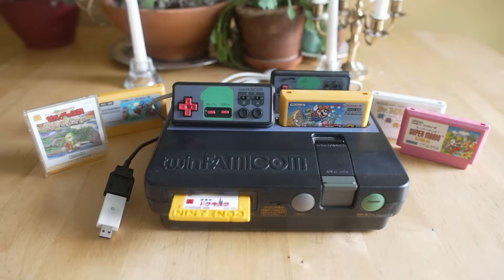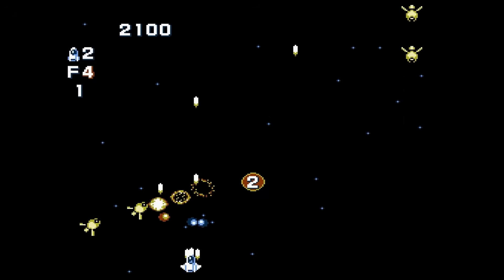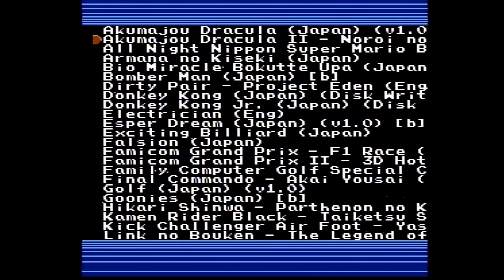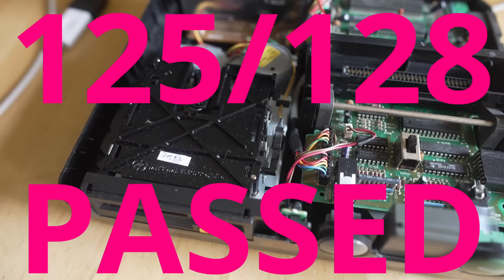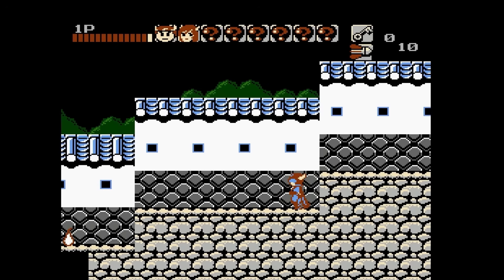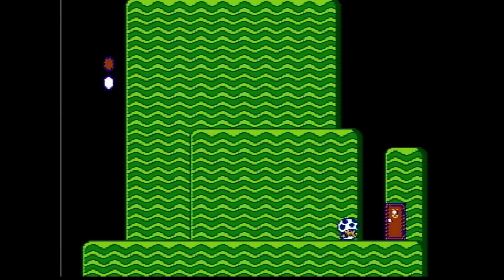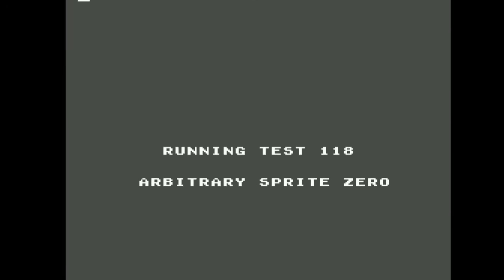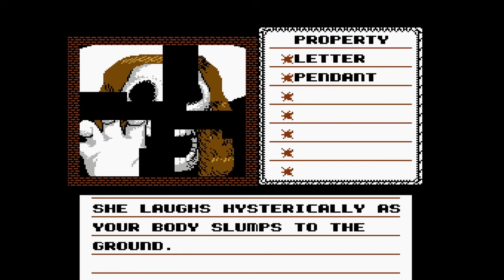MiSTer FPGA NES Core Hits 100% Accuracy With All Tests Passed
It’s MiSTer FPGA NEWS AND UPDATES time! N64 FPGA core news, MiSTer FPGA Sega Saturn core news, MiSTer FPGA arcade game news…and more!

but today we are talking MiSTer FPGA accuracy...when that matters, why it matters...and when it actually kind of DOESNT matter!

Because now the NES core passes all 129/129 accuracy tests!

and if you need videos explaining What is MiSTer FPGA, MiSTer FPGA reviews or MiSTer FPGA vs emulation videos check my playlist!